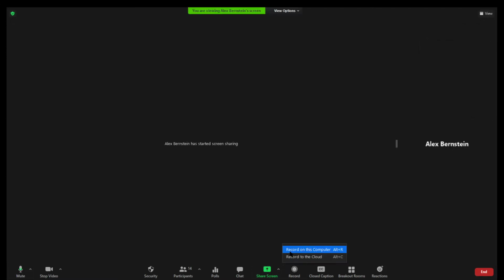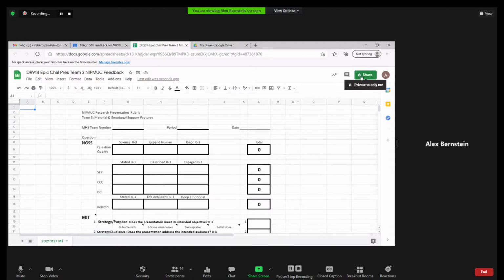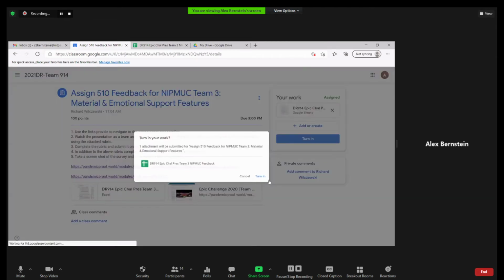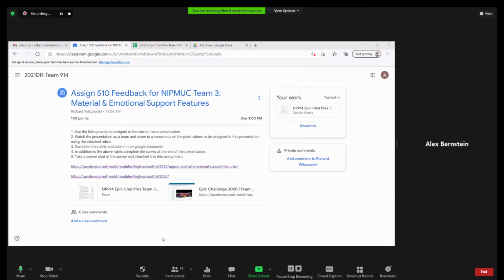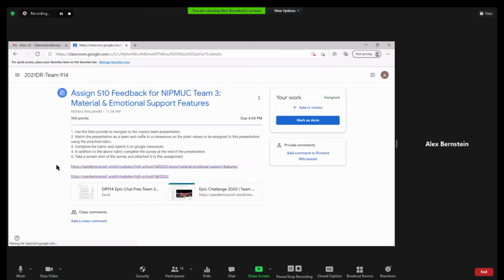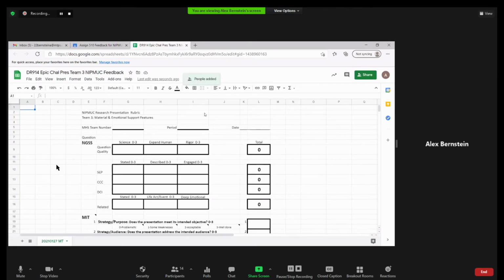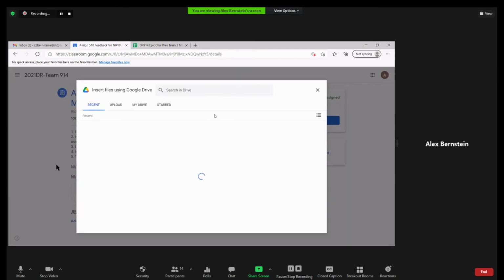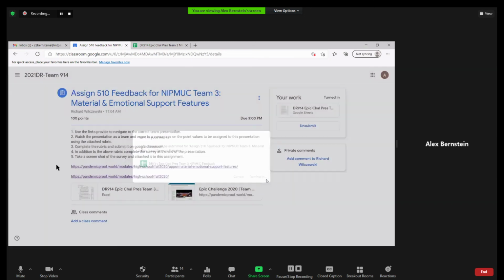How to Share Excel Sheets in Google 20210212